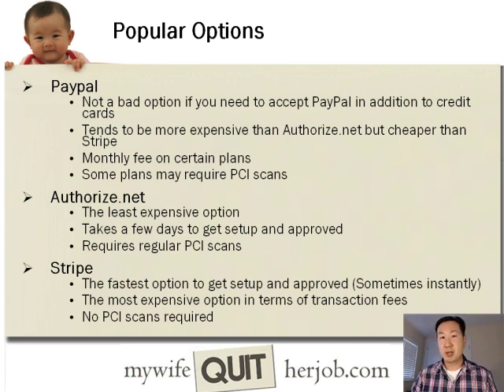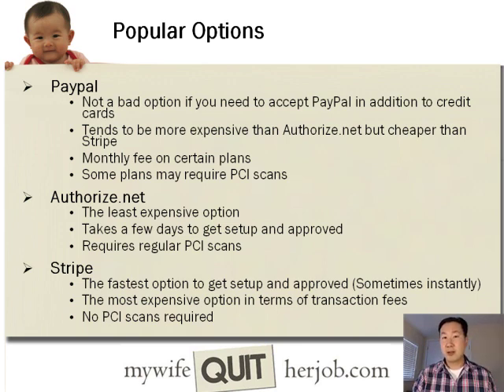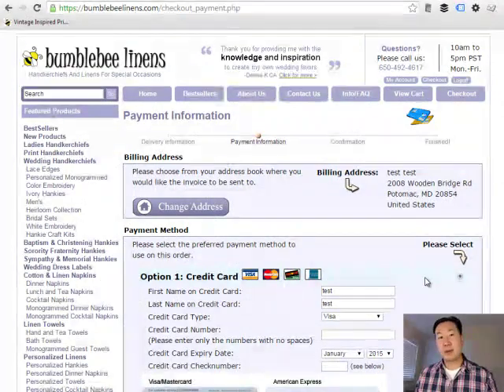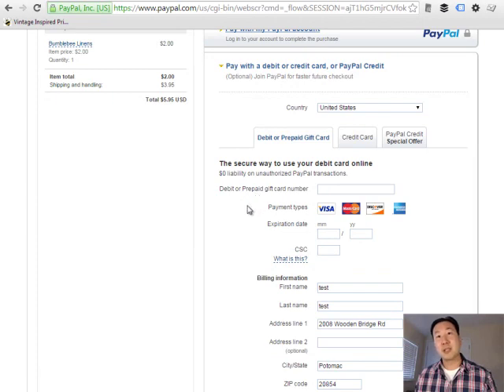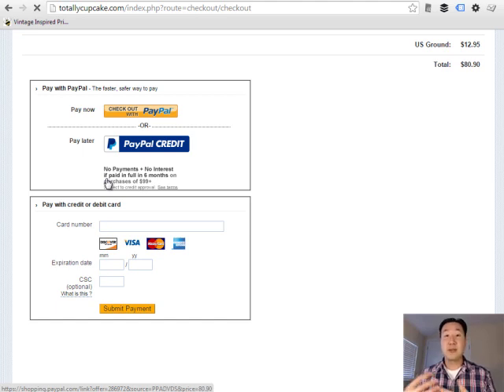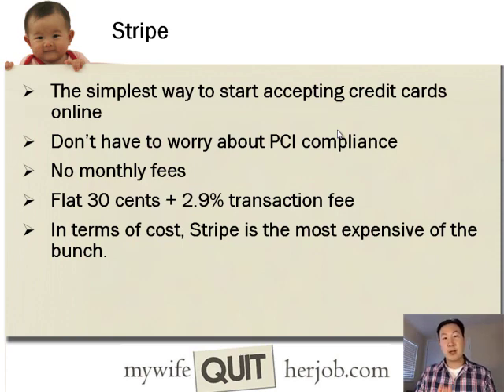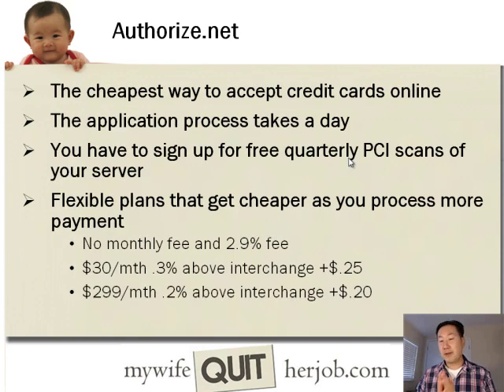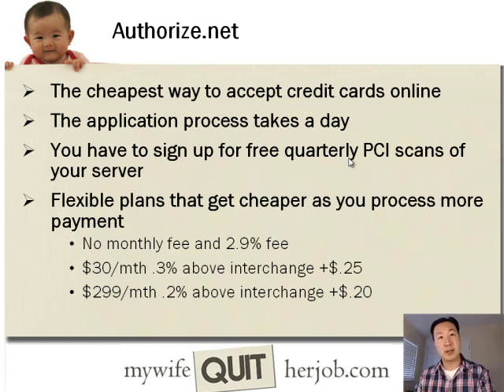How To Select A Credit Card Processor For Your Online Store - An Overview Of Your Options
Your online store is worthless unless you can accept payments from your end customers. There are many different ways to accept payment. For example, you can accept payments through Paypal, Google Checkout or even check/money orders. But despite the many payment choices available, the most important one is the ability to accept credit cards online.